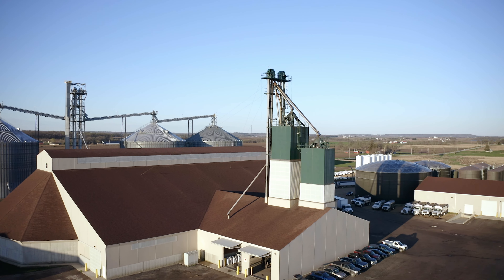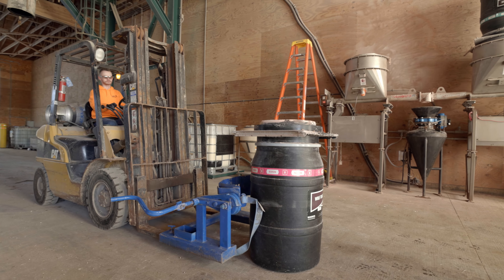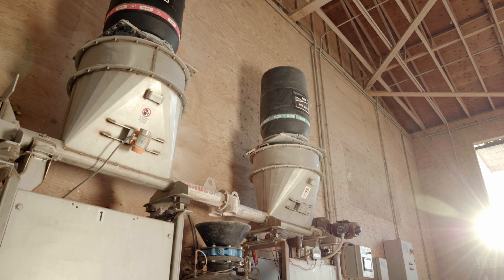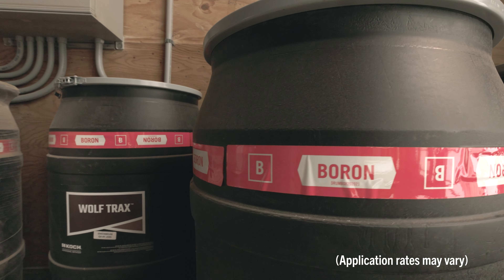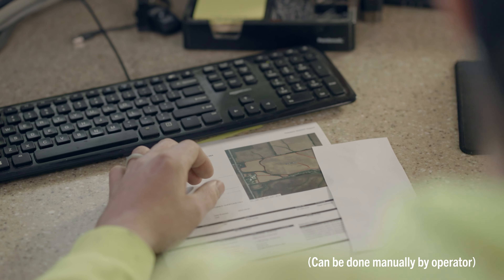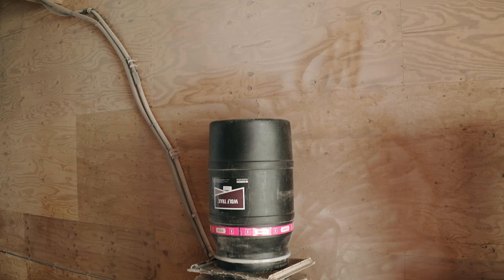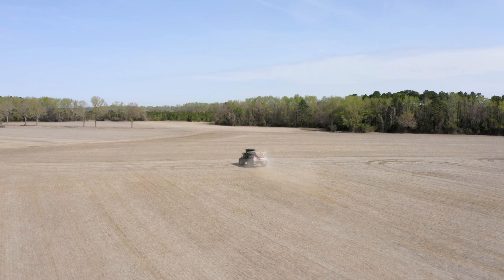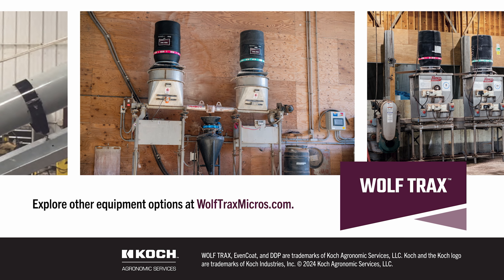How it works: WOLF TRAX Equipment Tower Blender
WOLF TRAX DDP micronutrients are formulated to provide a better storage and handling experience that meets the needs of your operation no matter the size. In this video, we demonstrate how WOLF TRAX products are blended with a tower blender system to maximize efficiency.